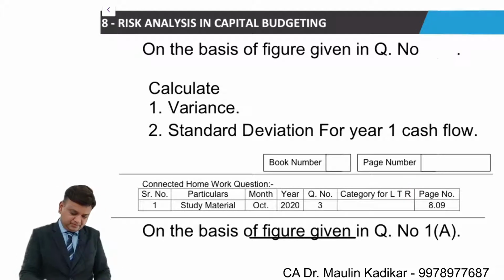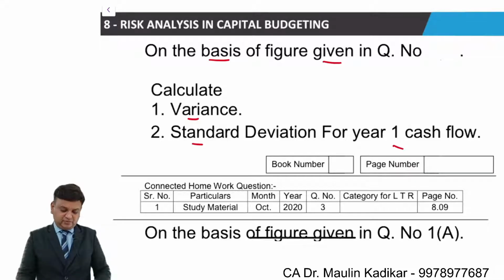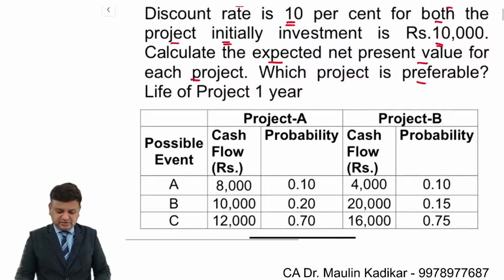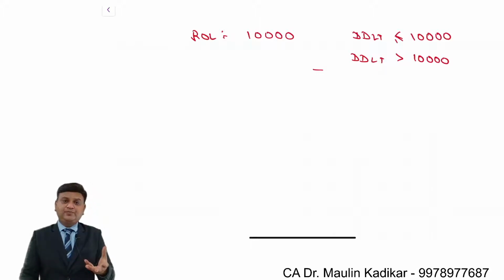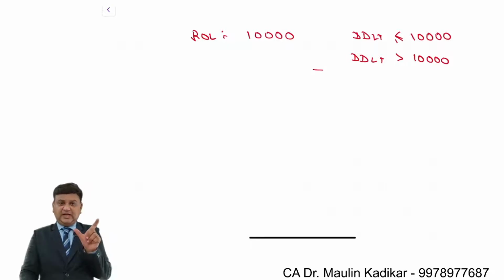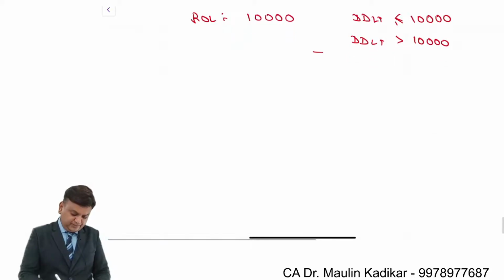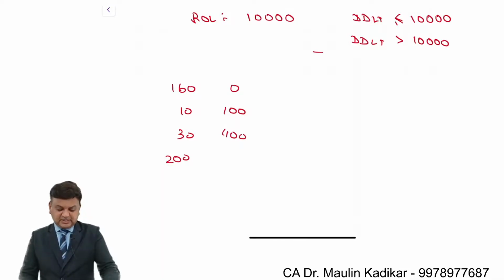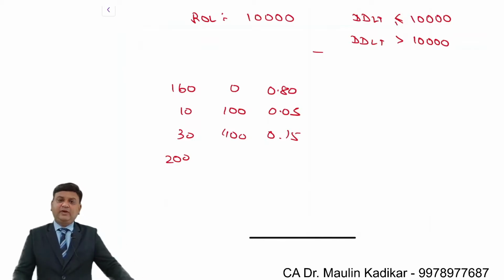Variance , Standard Deviation . Part 1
Possible net cash flows of Projects A and B and their probabilities are given as below. Discount rate is 10 per cent for both the project initially investment is Rs.10,000. Calculate the expected net present value for each project. Which project is preferable? Life of Project 1 year
                                  Project-A                    Project-B
Possible Event Cash Flow (Rs.) Probability Cash Flow (Rs.) Probability
Calculate
1. Variance.
2. Standard Deviation For year 1 cash flow.